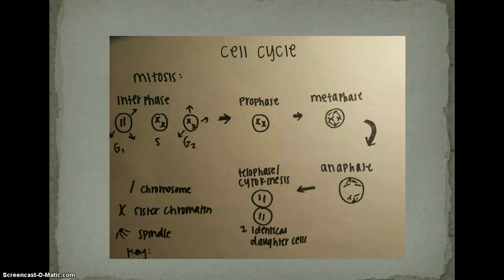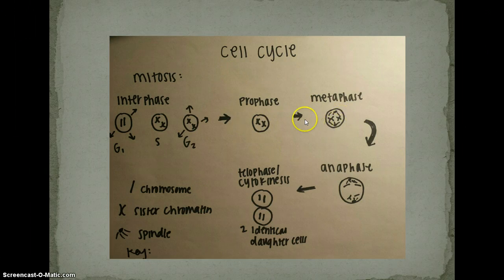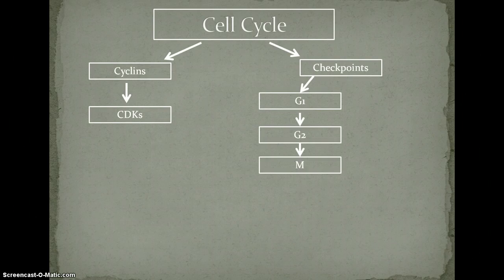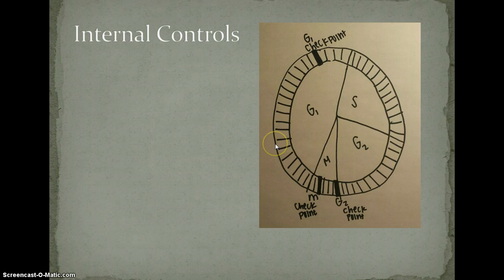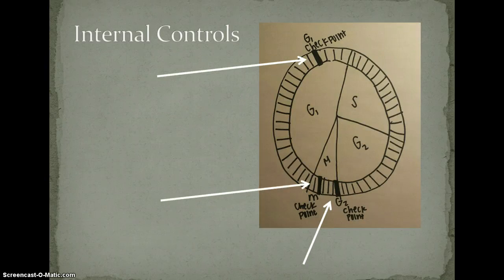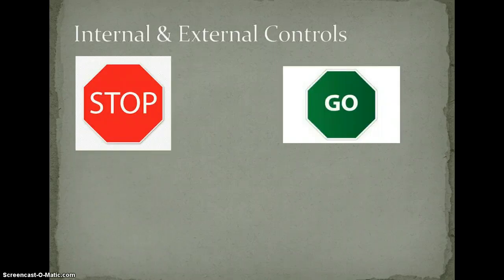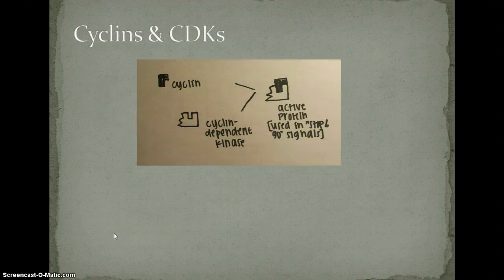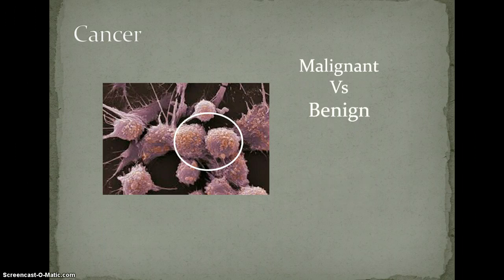The Cell Cycle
Informational video on how the cell cycle is regulated and what occurs if there is no regulation